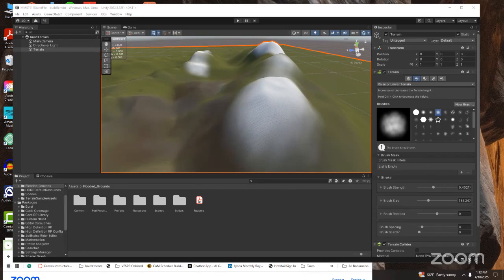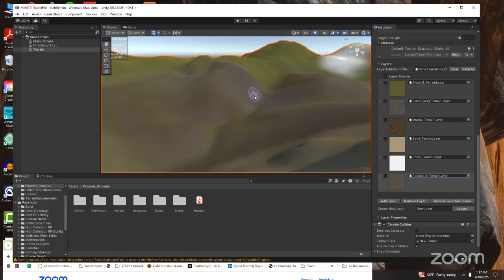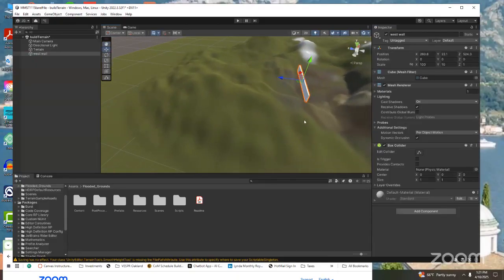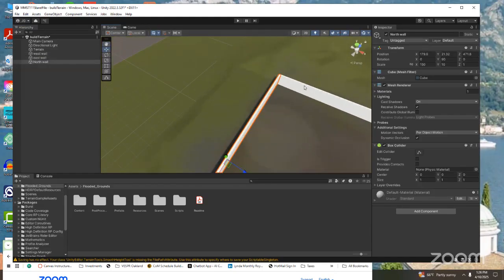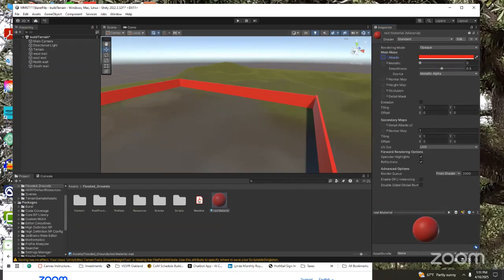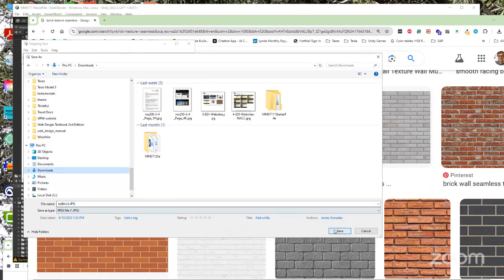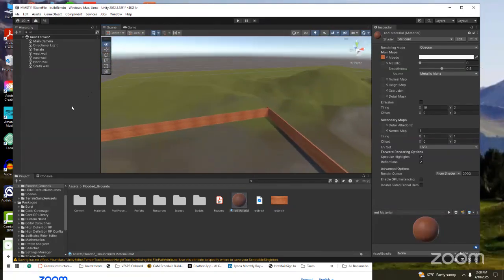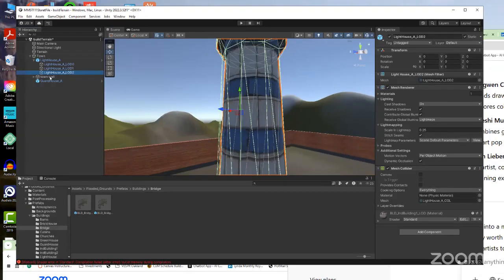April 10 — Create, Manipulate, and Texture a Brick Wall